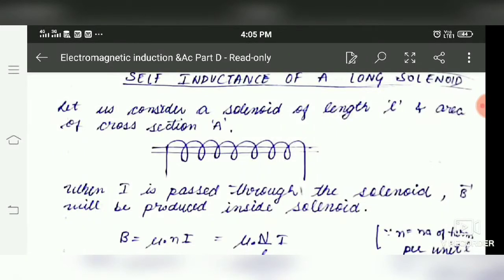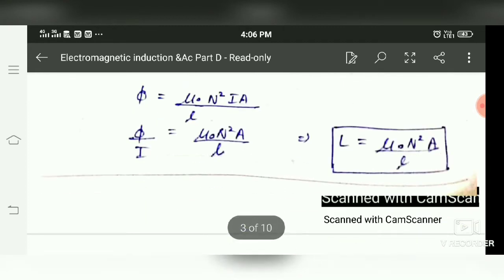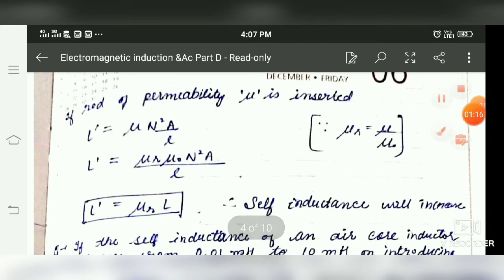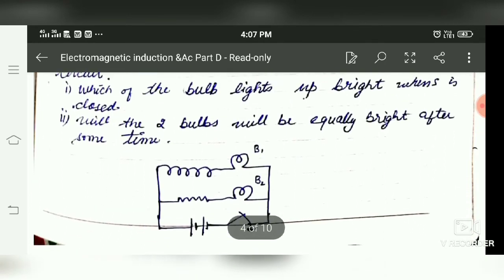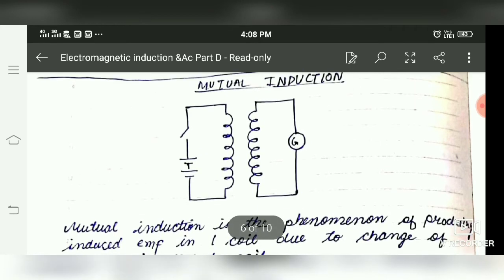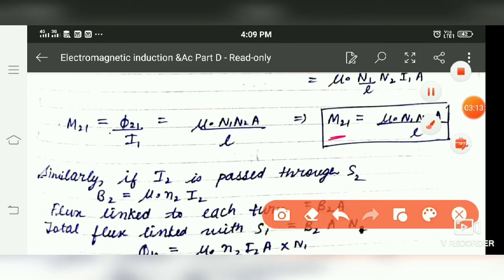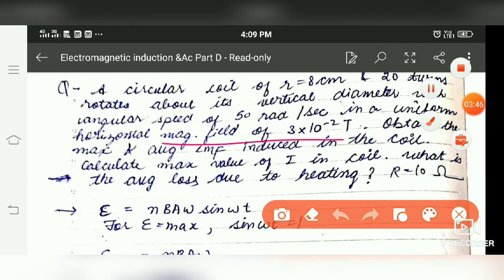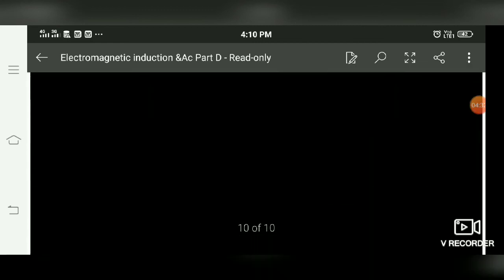Electromagnetic induction and Ac part:D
Unit:4,Chapter:Electromagnetic induction,Topic:Electromagnetic induction and Ac part:D